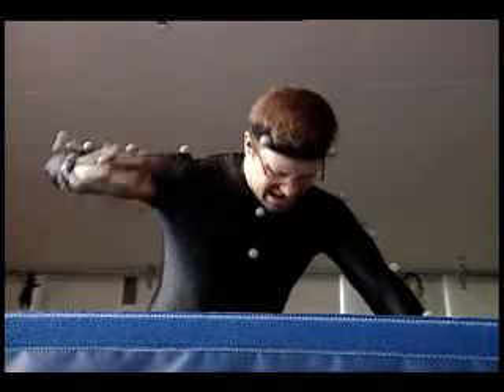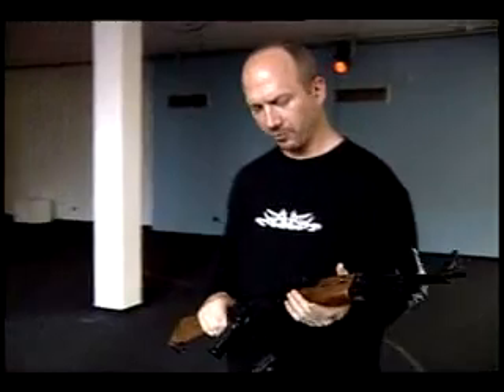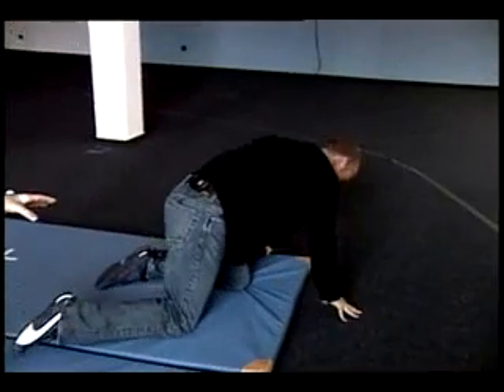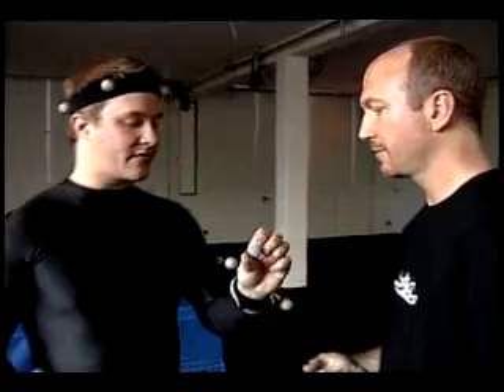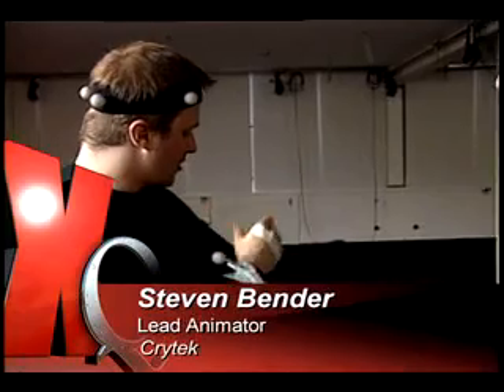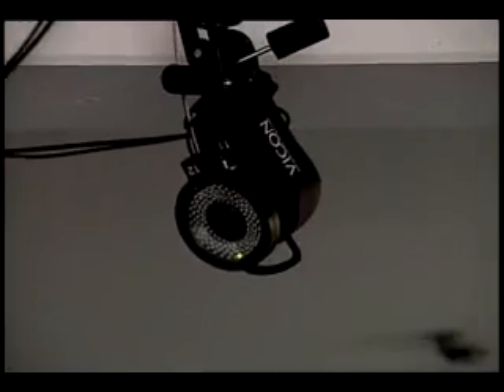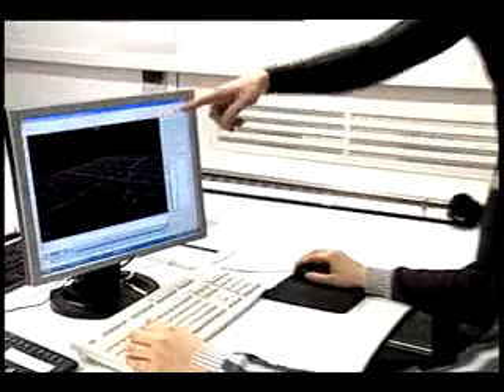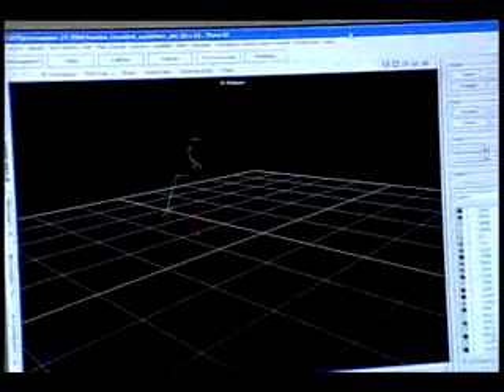Motion Capture Insanity